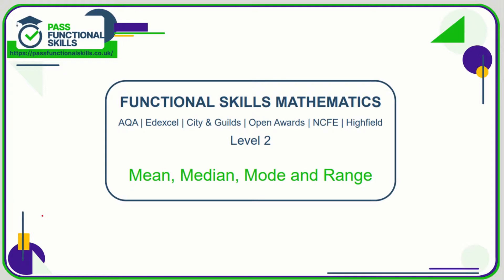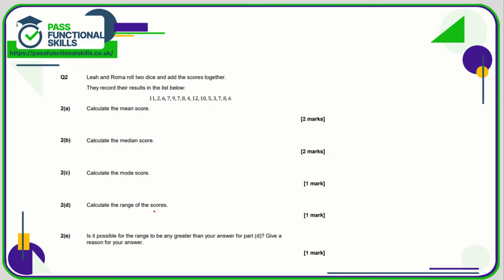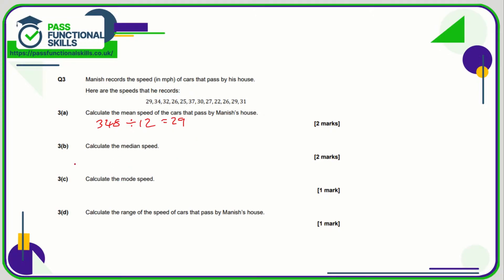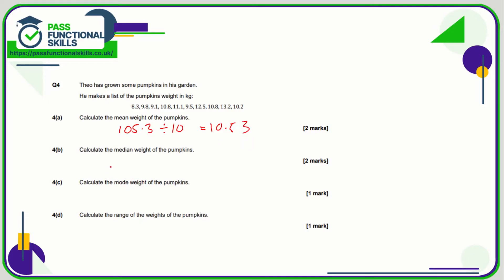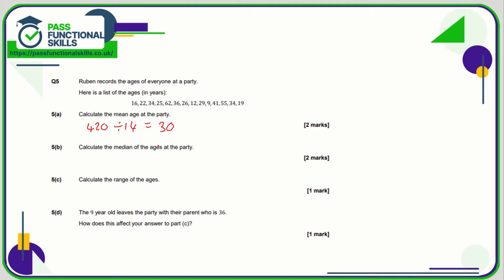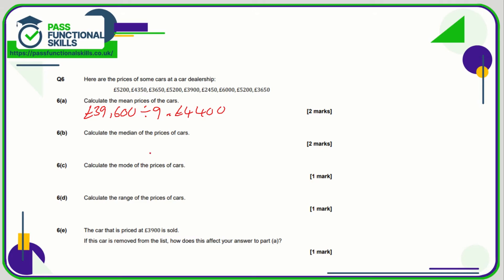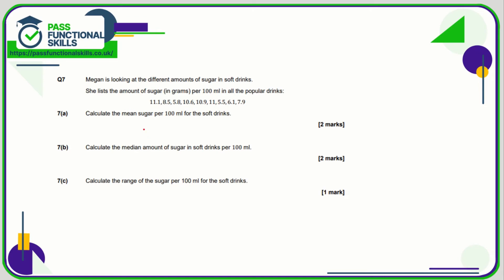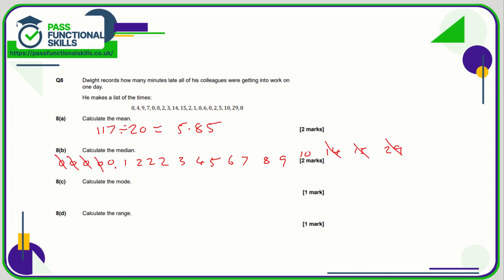Mean, Median, Mode and Range Worksheet - Level 2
This is the Pass Functional Skills revision video on Mean, Median, Mode and Range Worksheet - Level 2.